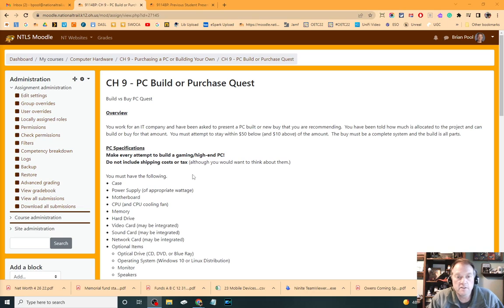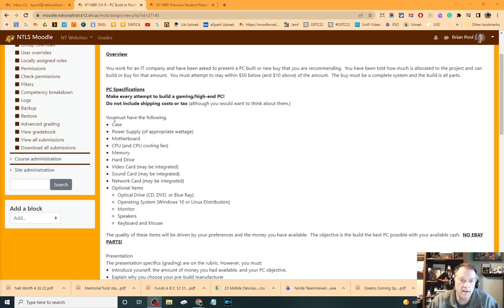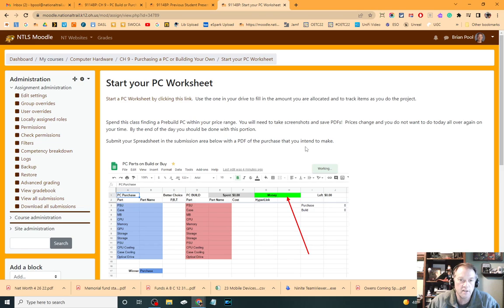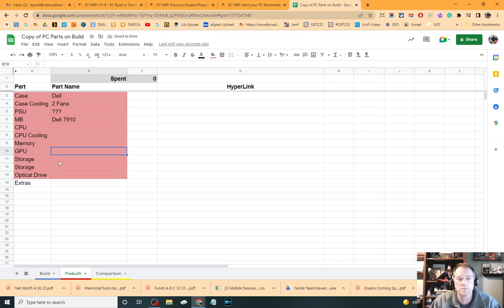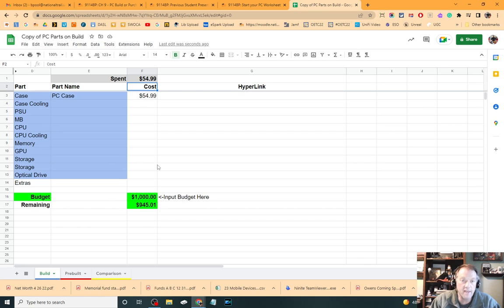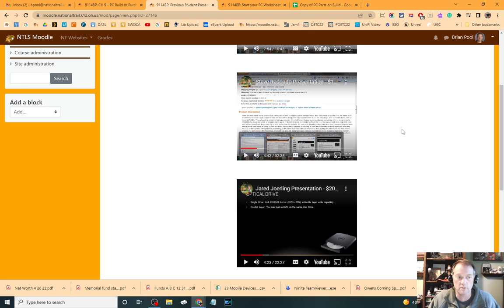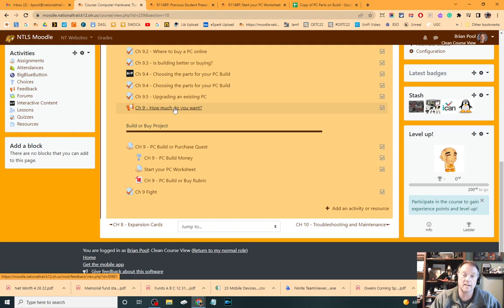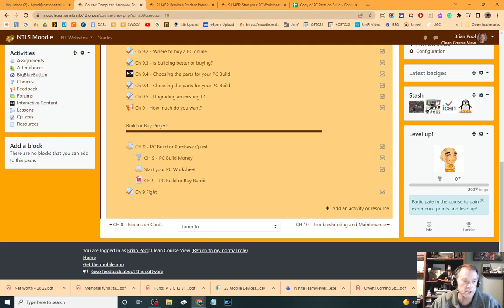Ch 9 - Project Overview